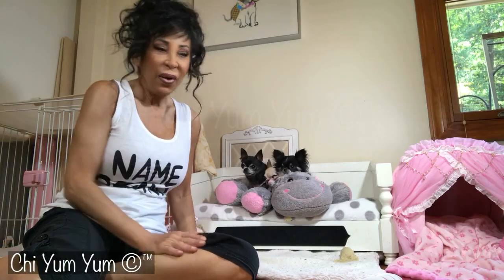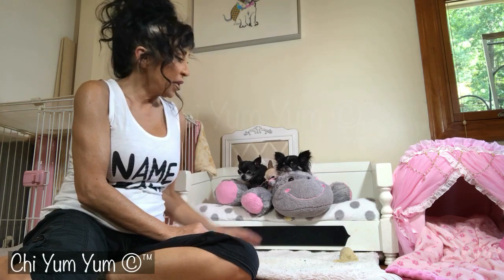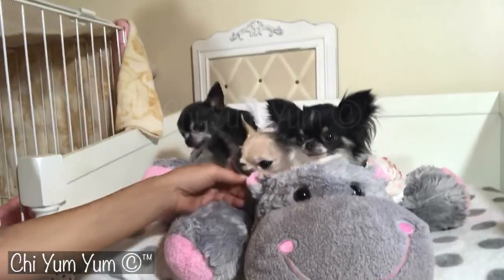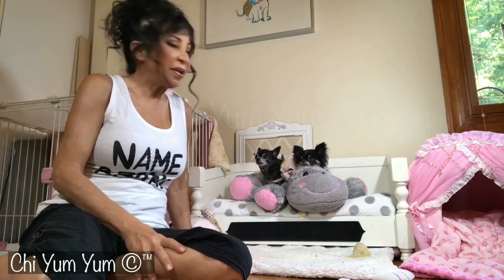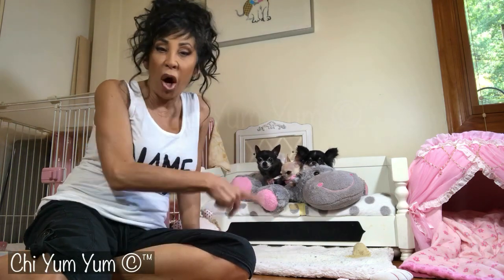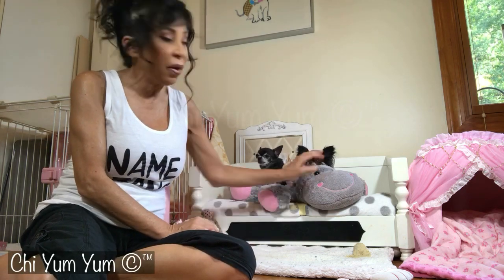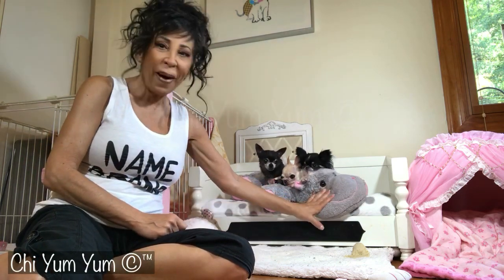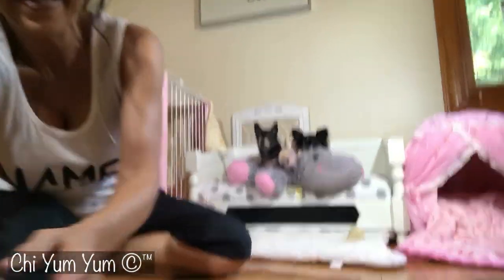Flat stuffie - stuffed animal - dog bed - dog snuggler - Chi Yum Yum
Every doggie needs a “Flat stuffie”.

We’ve been asked many times where to get a flat stuffie. I found one I think you’ll all love. My girls love all our flat stuffies as you can see.  We have many. They get a new one every year. They snuggle into every nook and cranny.
Don’t you think yours will love them too?